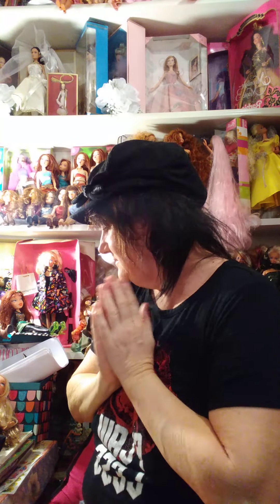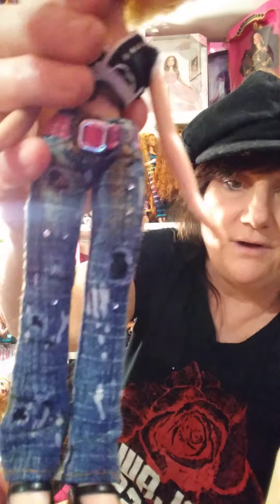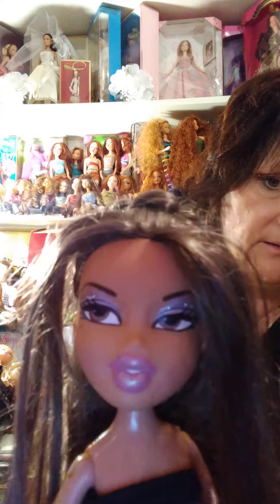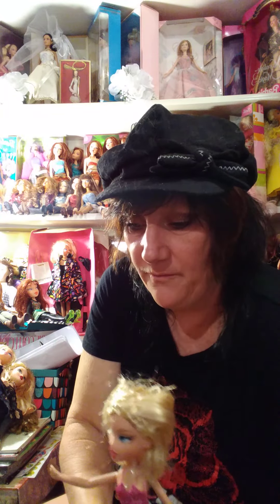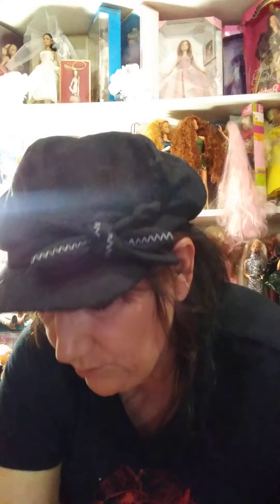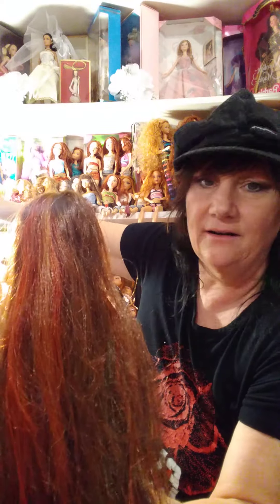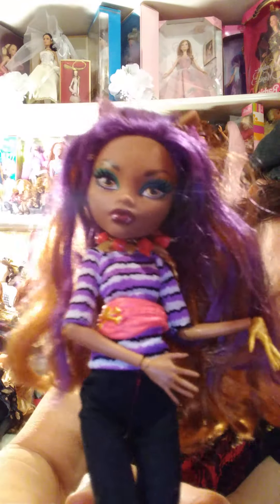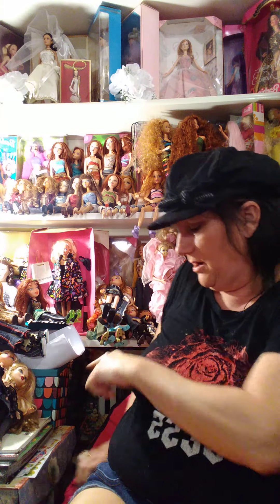BARBIE AND BRATZ DOLLS COLLECTION - CRAZY CRICKET 2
Crazy Cricket's Barbie Bratz room